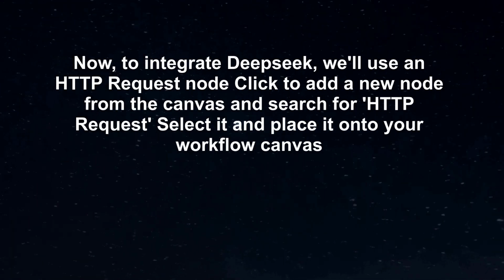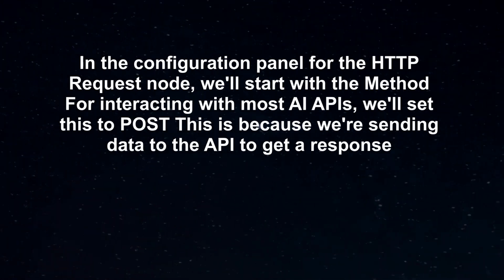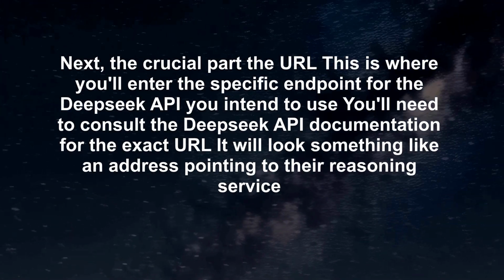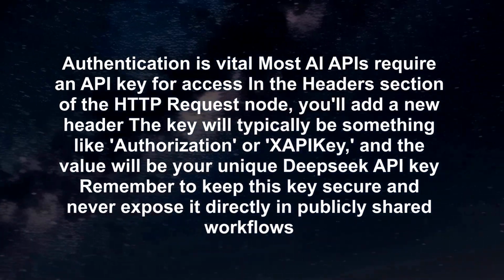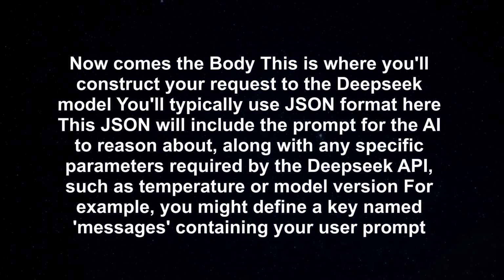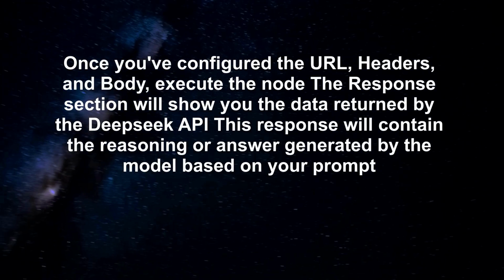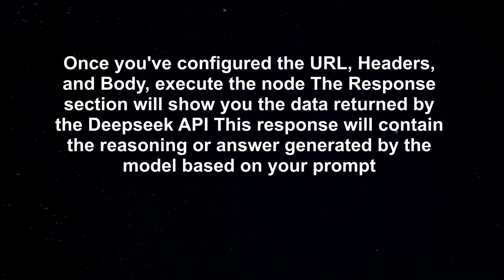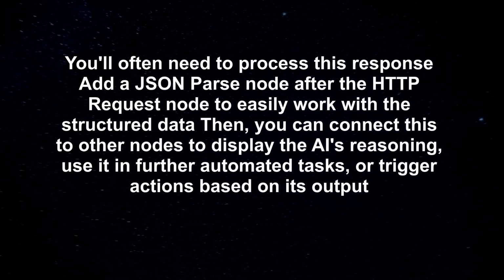How to Use Reasnning Deepseek Model In N8n - Julia'sTutorials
How to Use Reasnning Deepseek Model In N8n explains how to integrate and utilize the reasoning capabilities of the Deepseek model within the N8n automation platform, which is beneficial for creating intelligent workflows.

00:00 Intro. Abstract AI art with flowing lines and lightbulbs symbolizing intelligence.
00:08 Unlock the power of intelligent automation by seamlessly integrating the Deepseek reasoning model into your N8n workflows! N8n canvas with multiple nodes connected.
00:13 Setting up your N8n instance.
00:18 Adding the HTTP Request node to the N8n canvas.
00:27 Configuring the HTTP Request node: Method.
00:34 Configuring the HTTP Request node: URL.
00:45 Configuring the HTTP Request node: Headers and API Key.
00:57 Configuring the HTTP Request node: Body and the prompt.
01:15 Dynamically feeding prompts into the HTTP Request node.
01:25 Understanding the Response from the Deepseek API.
01:34 Processing the API response with a JSON Parse node.
01:44 Empowering your N8n workflows with Deepseek AI.